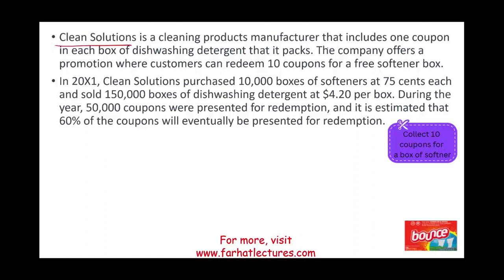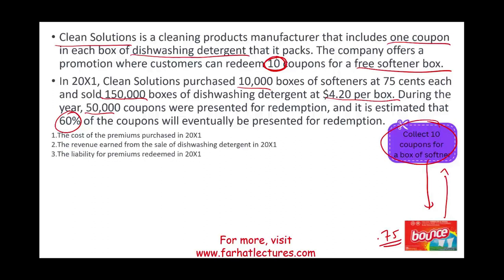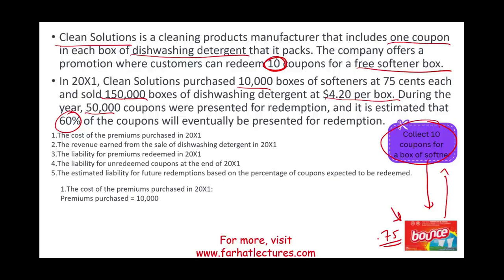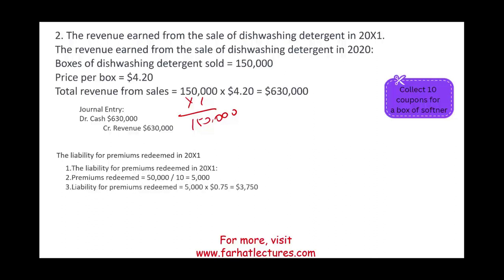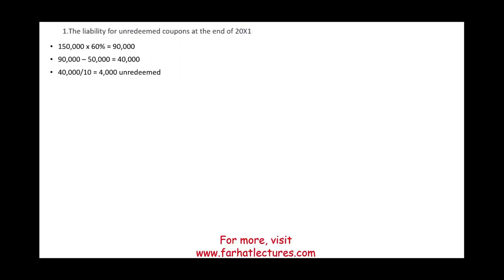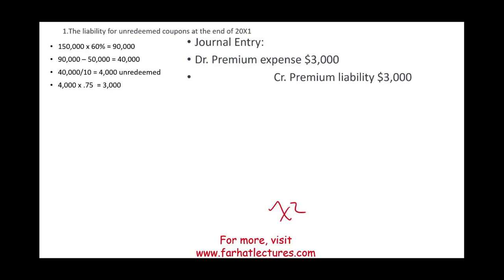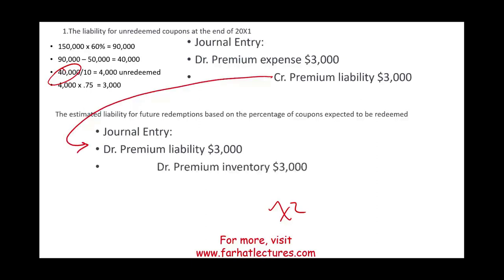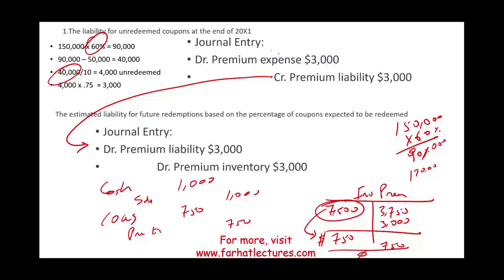Accounting for Premium Liability Example. CPA Exam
In this session, I work an example for accounting for premium liability.